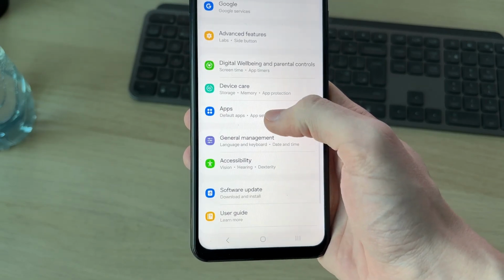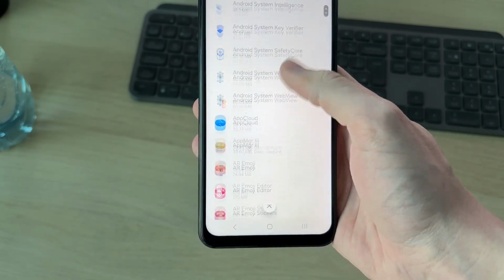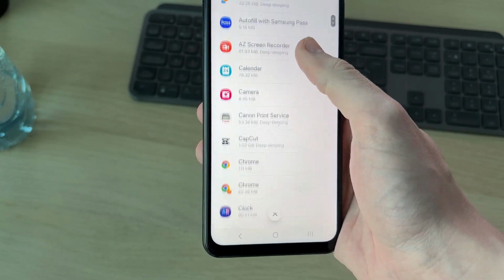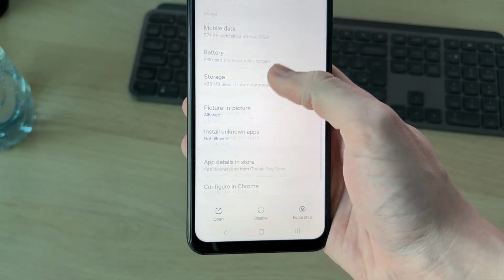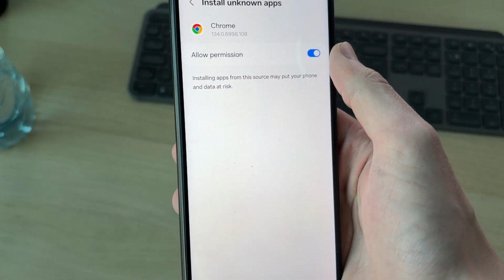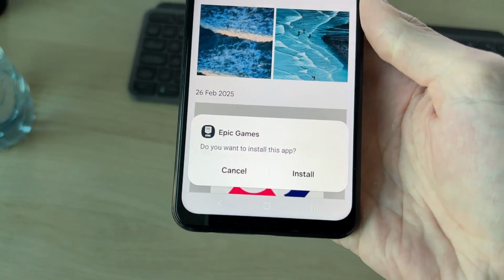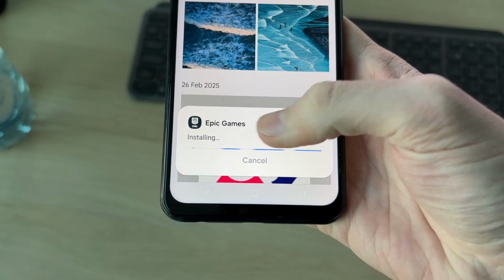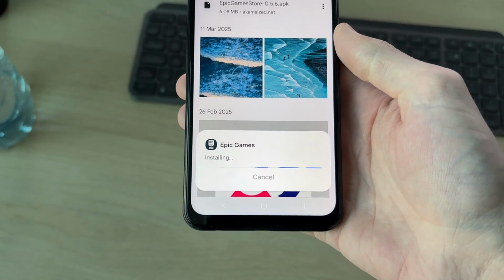How To Allow Install Apps From Unknown Sources On Android - Full Guide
Learn how to allow install apps from unknown sources on android in this video.

GuideRealm